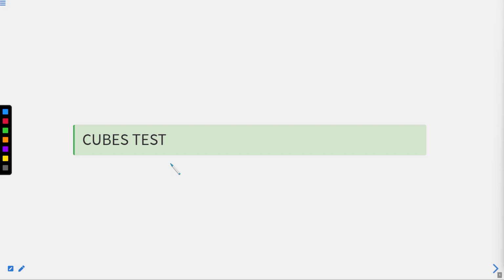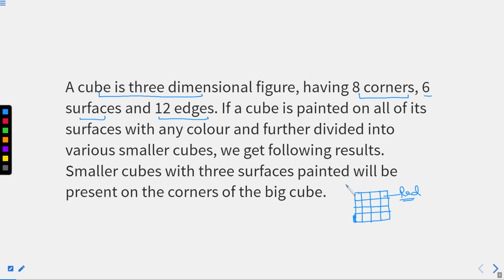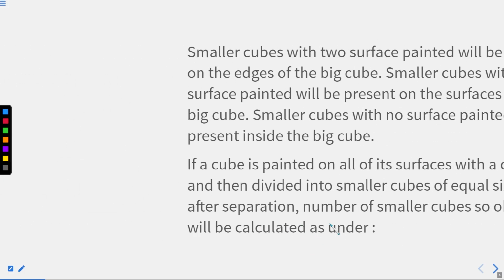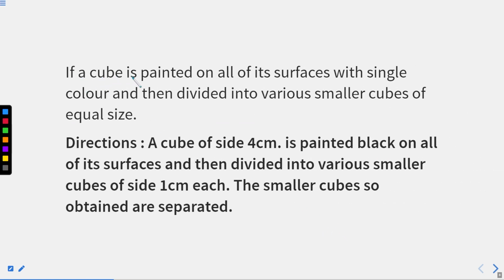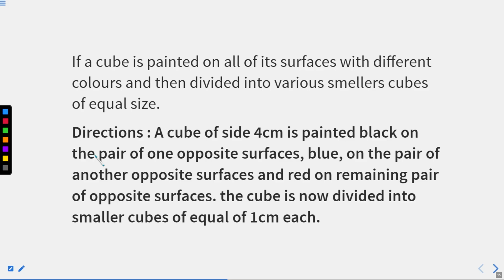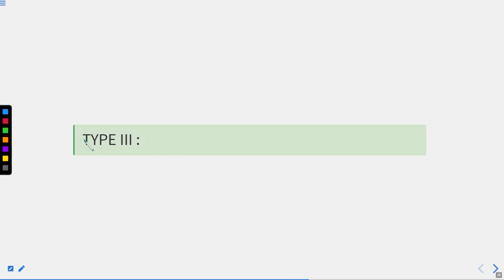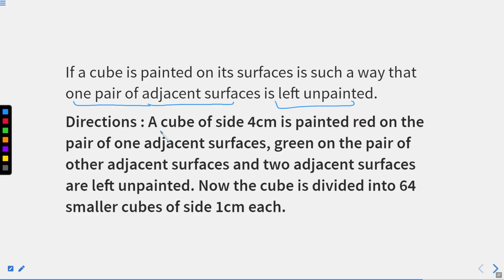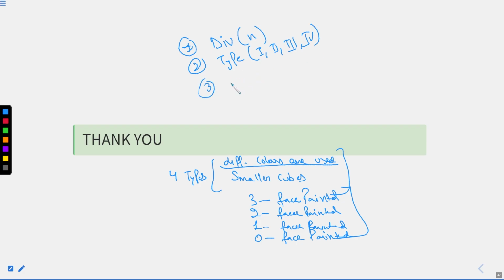Cubes Test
Subject: Reasoning Aptitude
Programme Name: Cubes Test
Course Name: Railway Exams

Manipulating and visualizing 3D cube structures to solve problems.

📡 Key Features:
Syllabus-based Content